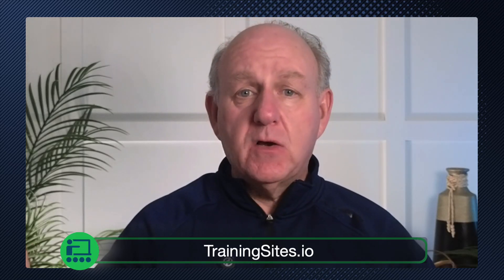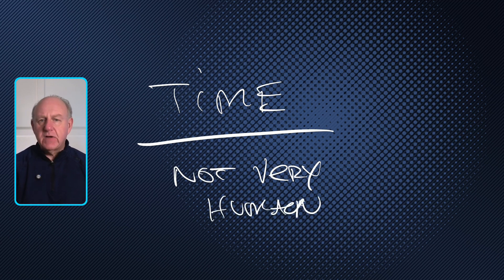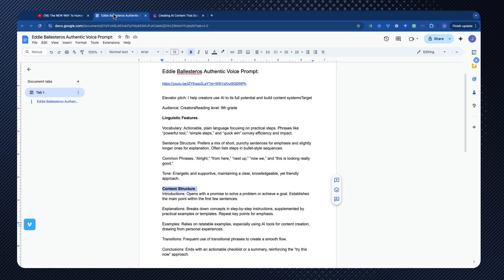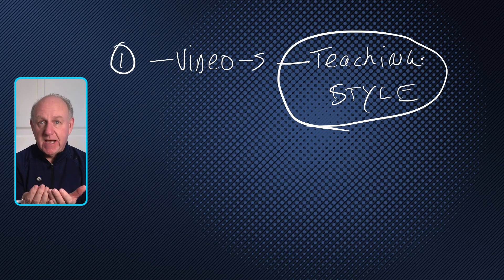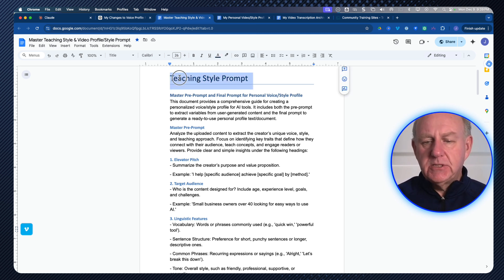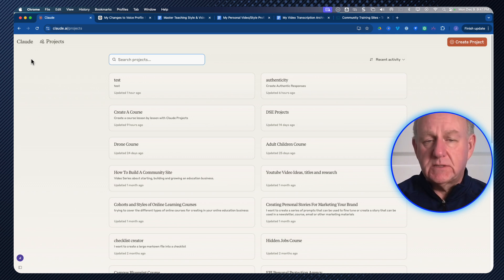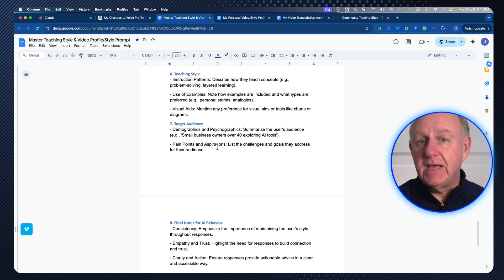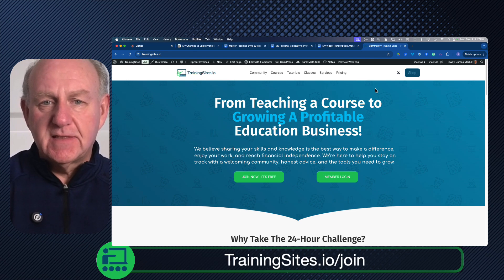This Pre-Prompt Will Save Time and Make Your AI Content Feel 100% Authentic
to download all the AI prompts and resources used in this video

Discover the game-changing pre-prompt that will save you time and transform your AI-generated content into something that feels 100% authentic—just like you wrote it yourself. In this video, I’ll walk you through how to craft a pre-prompt that sets the stage for creating personalized, natural, and engaging content, perfect for first-time content creators, coaches, and consultants over 40.

You’ll learn:
✅ Why skipping the pre-prompt is costing you time and authenticity.
✅ How to create a pre-prompt that captures your unique voice and teaching style.
✅ How to make AI-generated content feel real and relatable for your audience.

This approach is ideal for anyone looking to create educational content, online courses, or engaging video tutorials without the stress of starting from scratch.

📥 Join my TeachOnline community to get more tips and resources for creating authentic content with AI